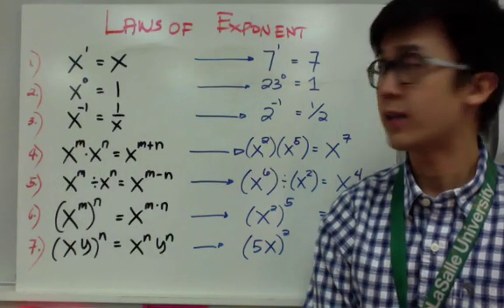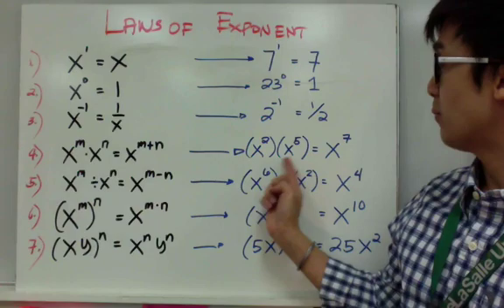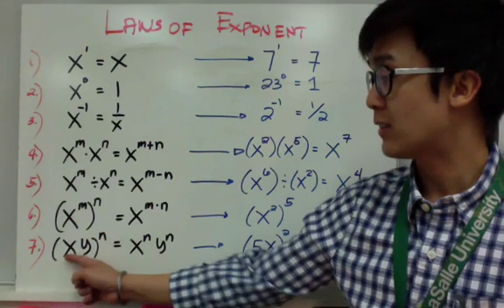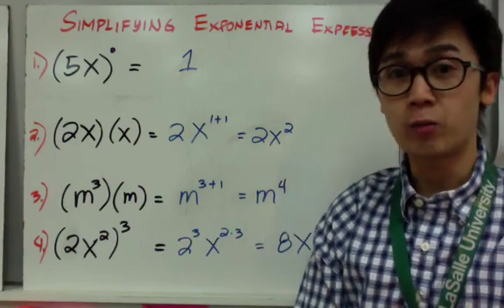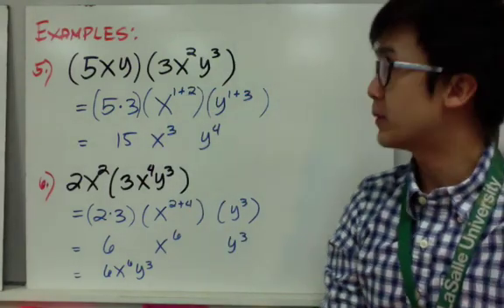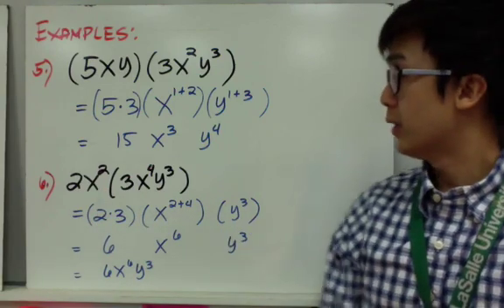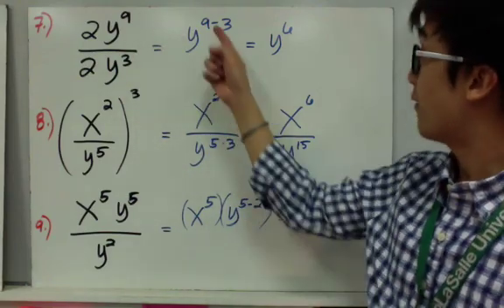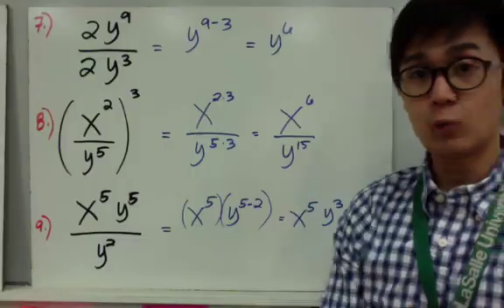ALGEBRA: Laws of Exponents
Lesson on simplifying algebraic expressions using the laws of exponents. As long as these laws can still be applied, the expressions are not yet in their simplified form. These laws are vital in algebra as they are used in basic and higher mathematics.

3:20 (5x)^0
3:38 (2x)(x)
4:07 (m^3)(m)
4:40 (2x^2)^3
5:20 (5xy)(3x^2 y^3)
6:25 2x^2 (3x^4 y^3)
7:29 2y^9 / 2y^3
8:03 (x^2 / y^5)^3
8:45 x^5 y^5 / y^2